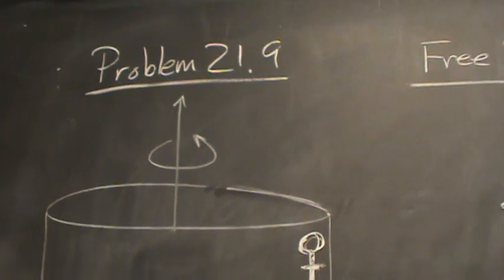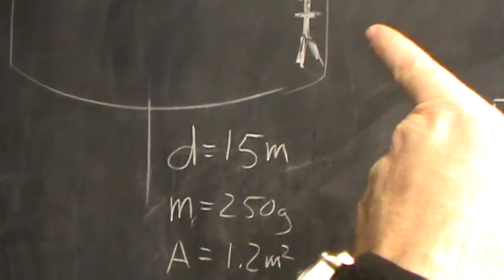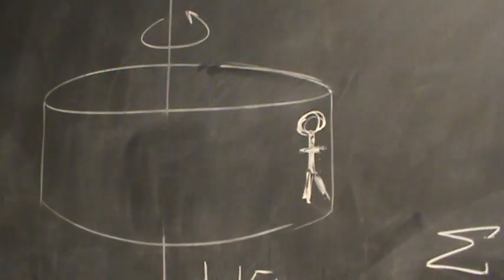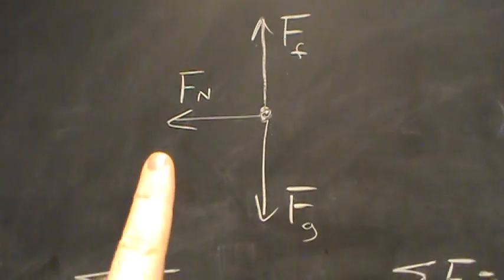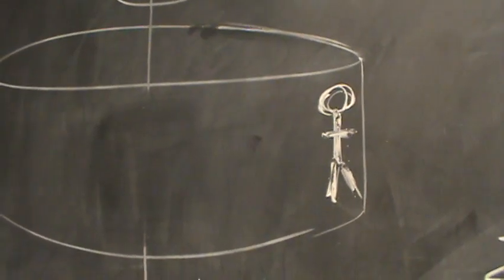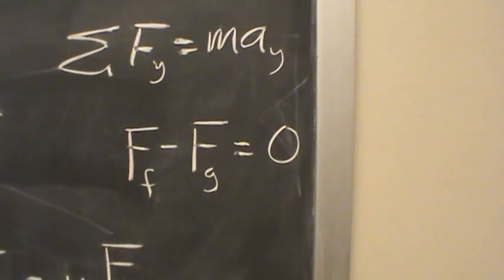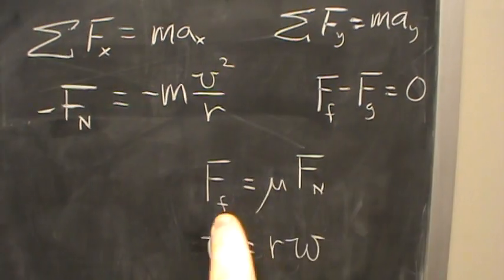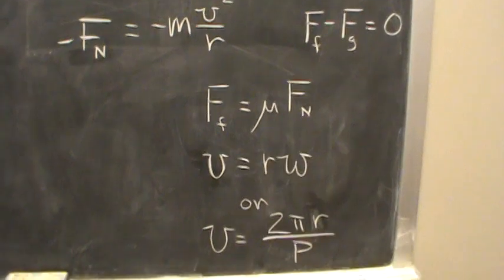Engineering 112 - Problem 21.9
Engineering 112 - Problem 21.10